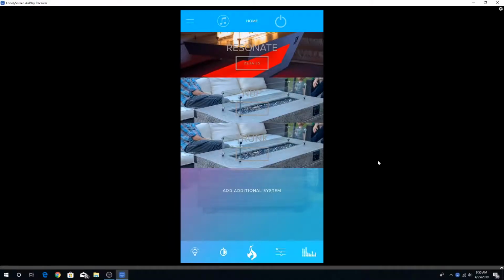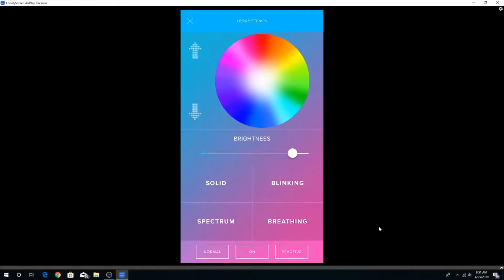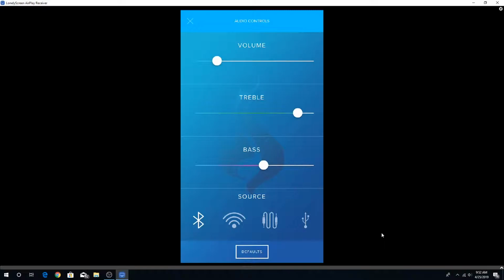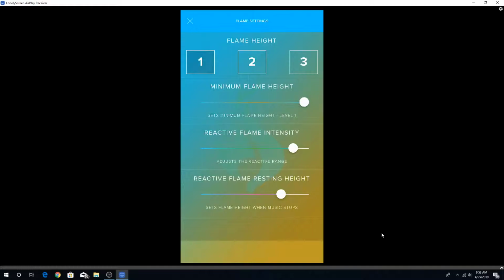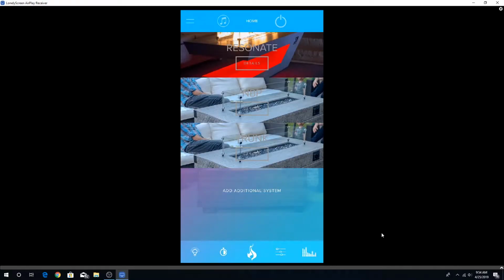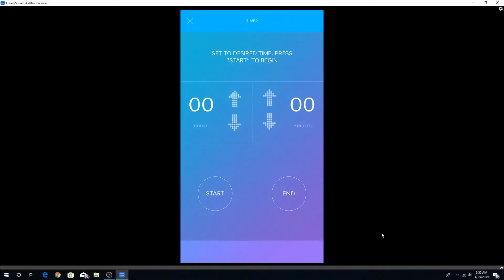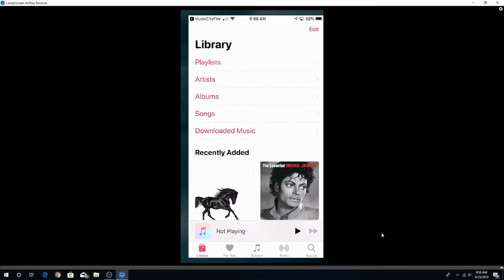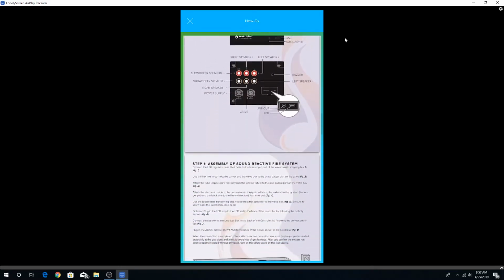App Walkthrough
Quick walkthrough of our app and its menus.